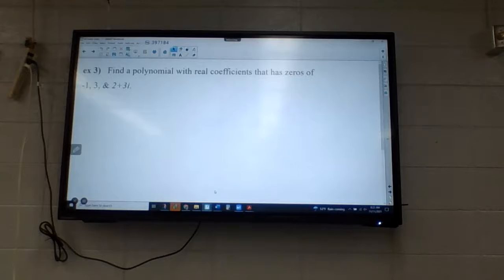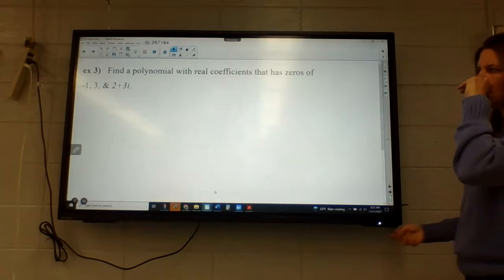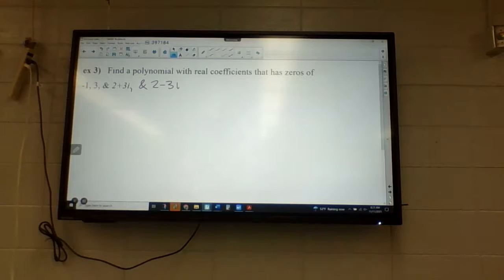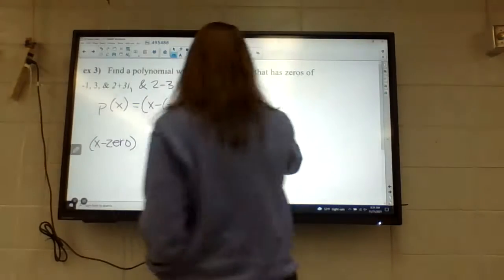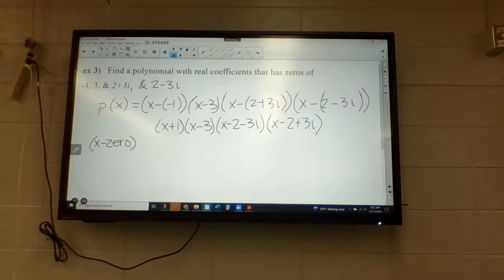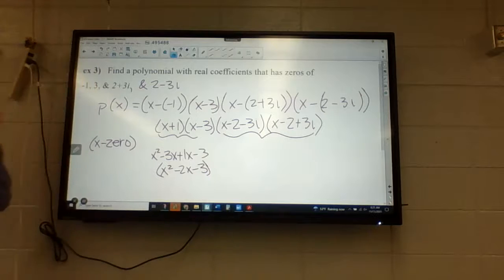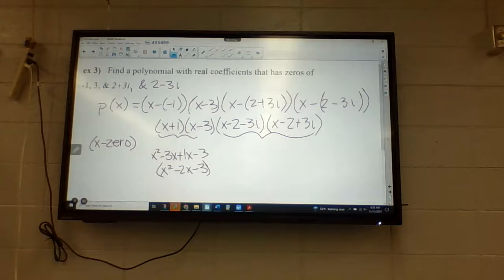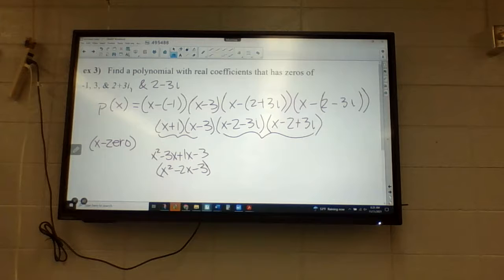Pre calc day 2 8.9 part 2